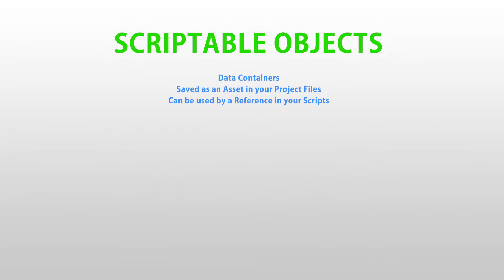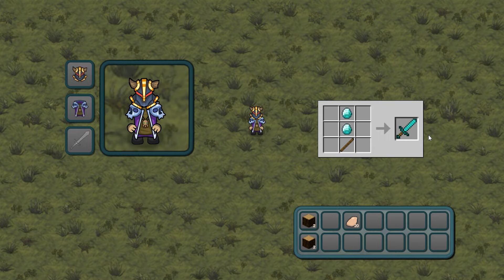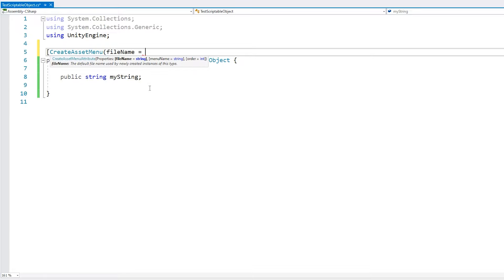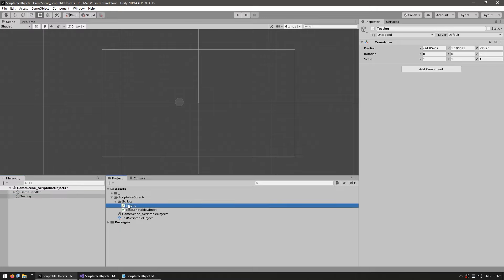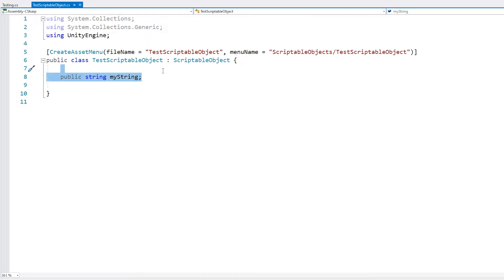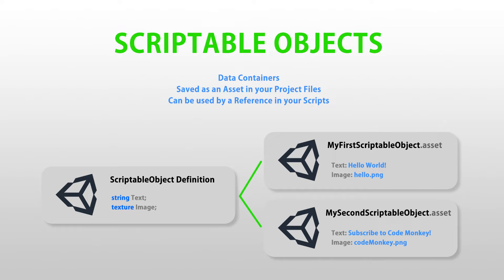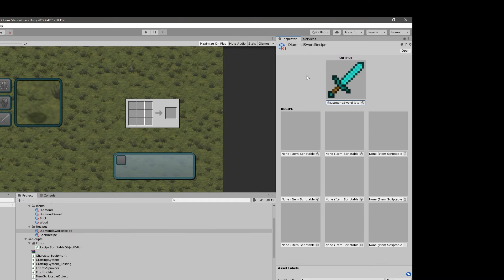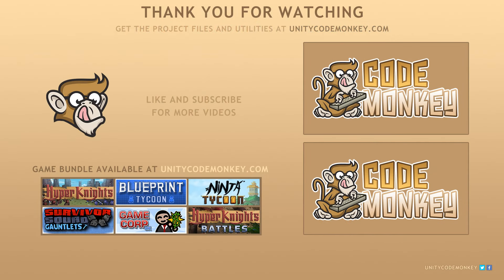What are Scriptable Objects? (EXTREMELY Useful, Make your games Designer Friendly)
Let's learn all about Scriptable Objects and how they help us make our Games Designer Friendly!

Make your Games Designer Friendly! (Scriptable Objects)